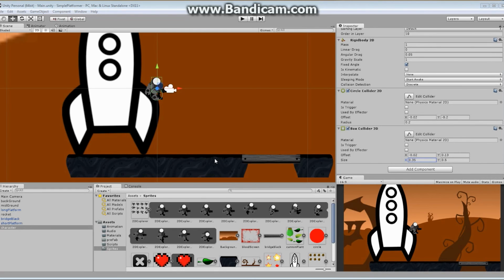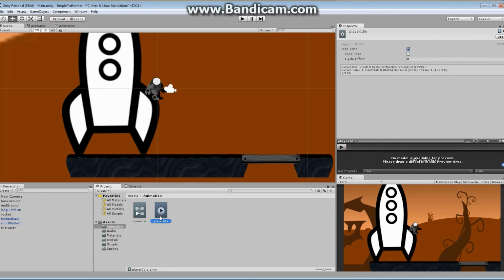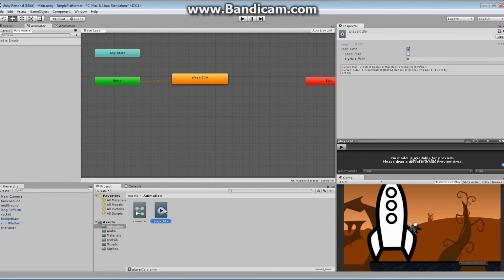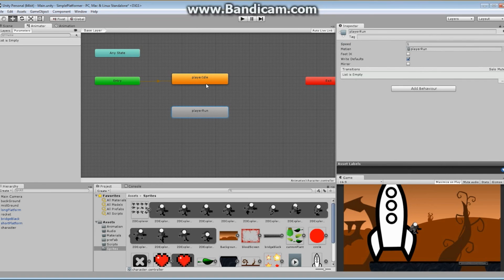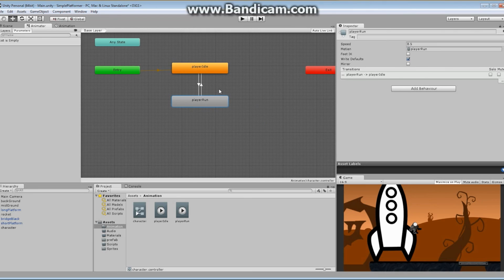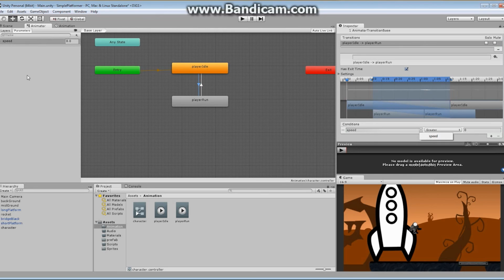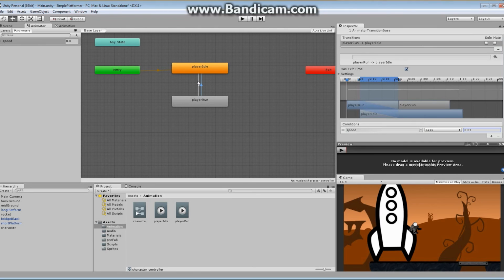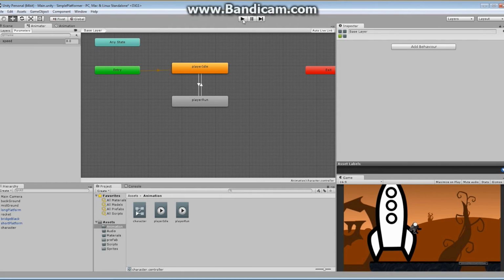2D Protoytping in Unity - Tutorial - Platformer - Player Animation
Hello everyone and welcome to another episode of 2D Prototyping in Unity.  In this video we add animation to our character and set up the mapping through Unity's Mechanim.